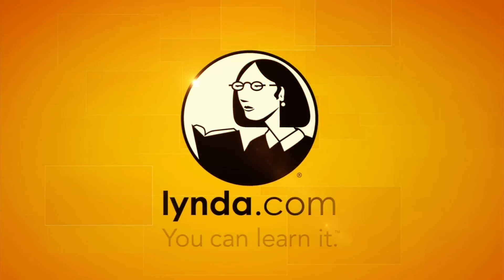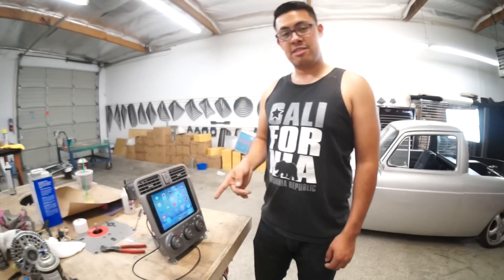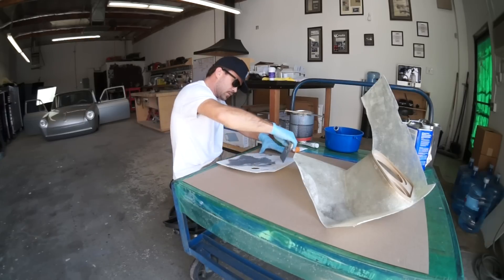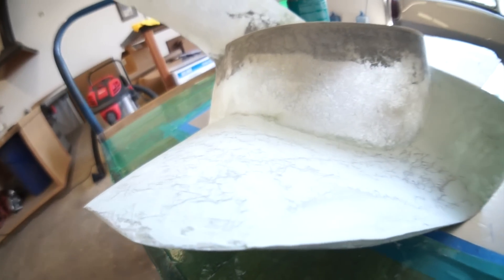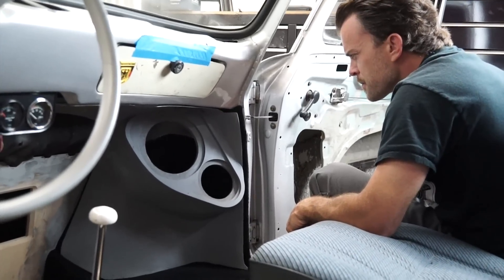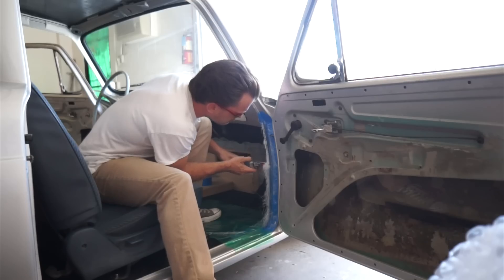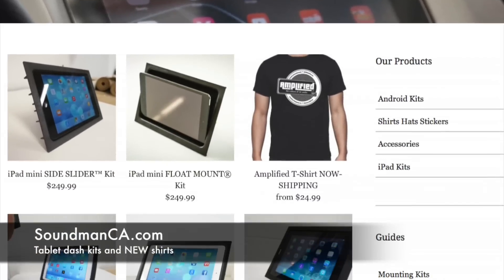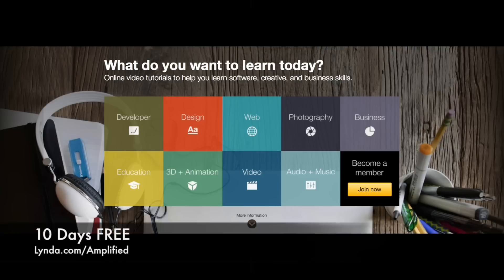Sunflash Kick Panels, part 6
Z-Grip Filler

In this episode of Amplified I will continue to work on the custom fiberglass kick panels for my body dropped VW. Today I'm going to build the wave guide for the left kick panel and I will begin to bodywork both panels. I'm also going to experiment with wrapping fiberglass around the edge of the vehicle's door jam.